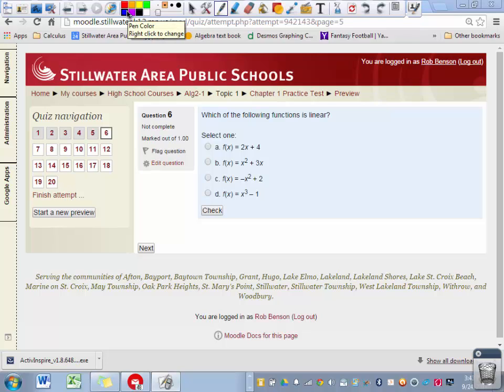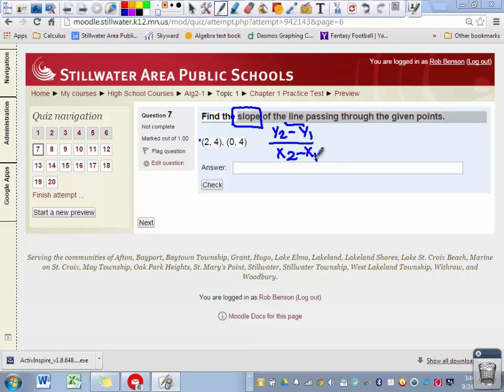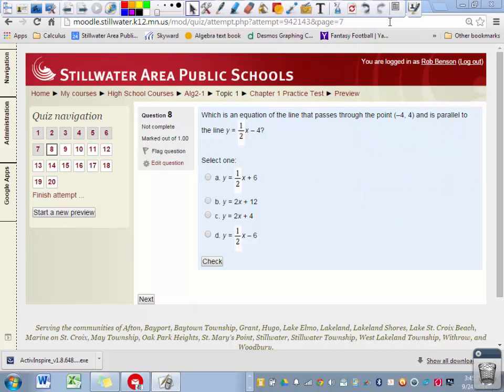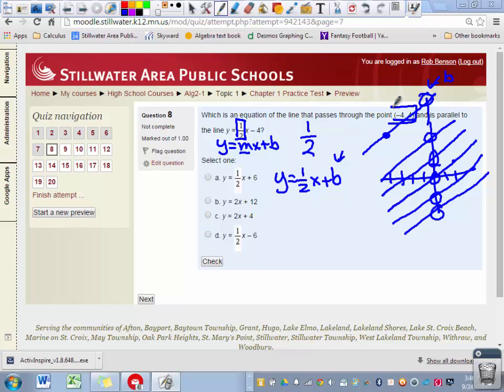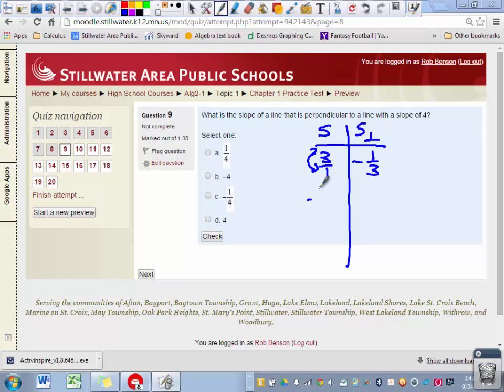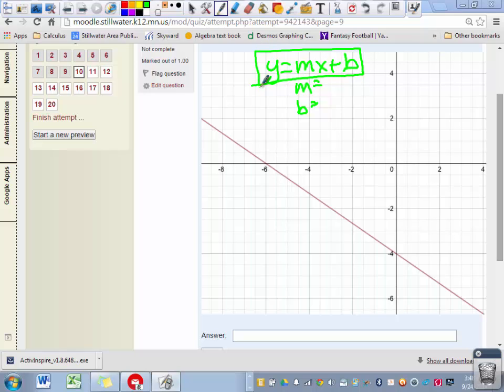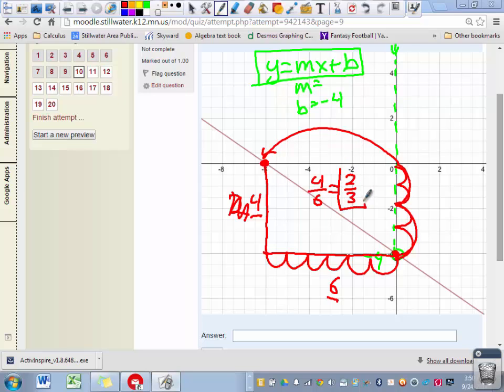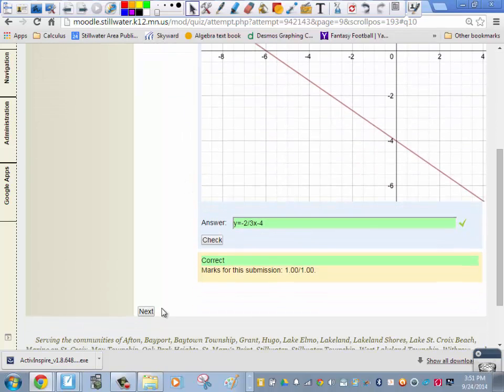chapter 1 practice test prob6-10